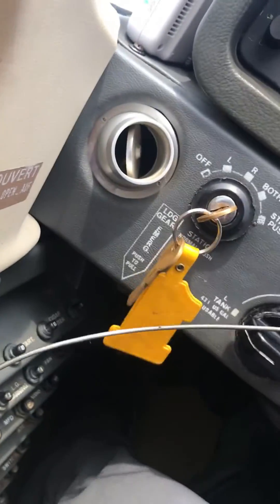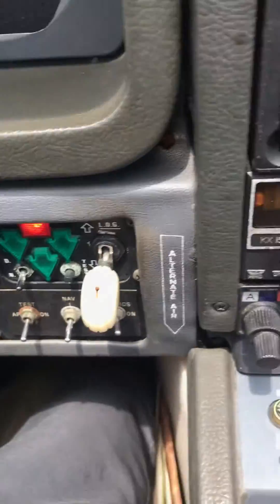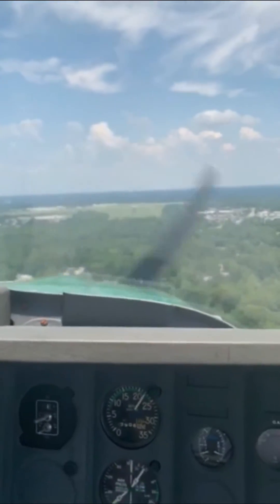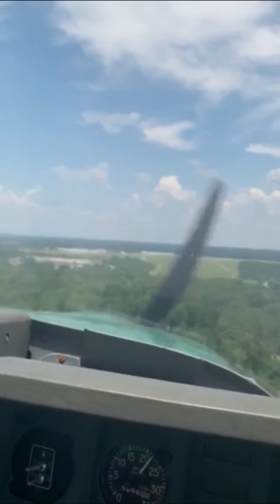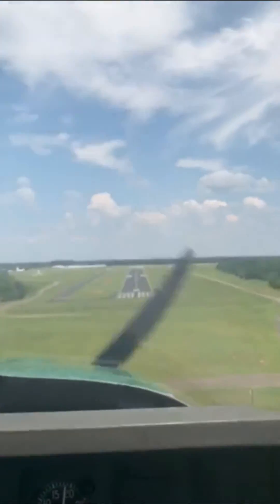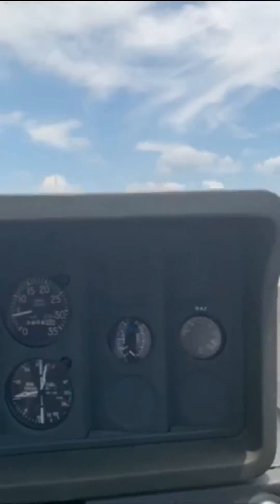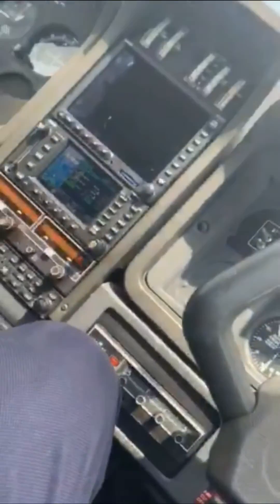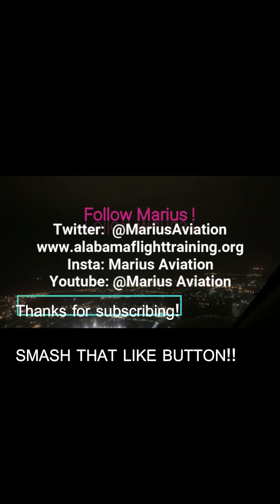A Day in the Life of a Pilot: Emergency Gear Up Landing TB20 Gear Extension System Failure 2020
Gear Up landing after the emergency gear extension system failed in a TB20.